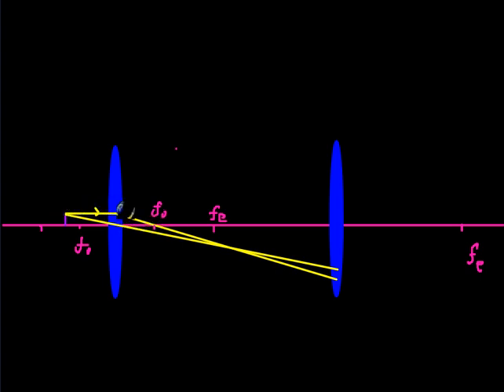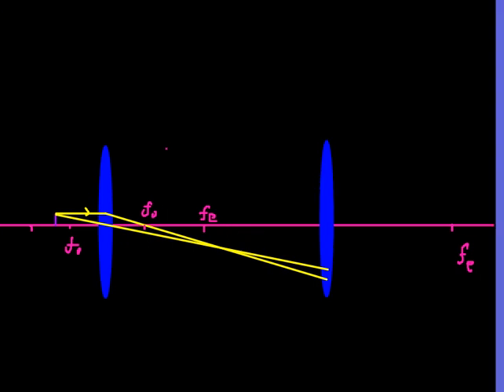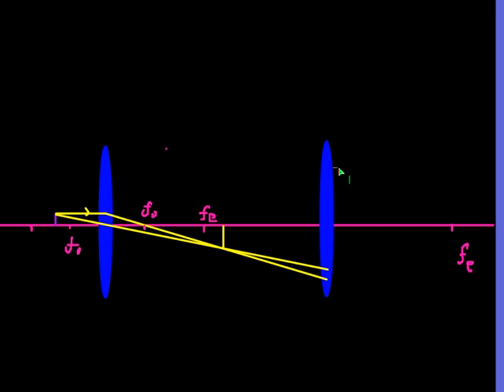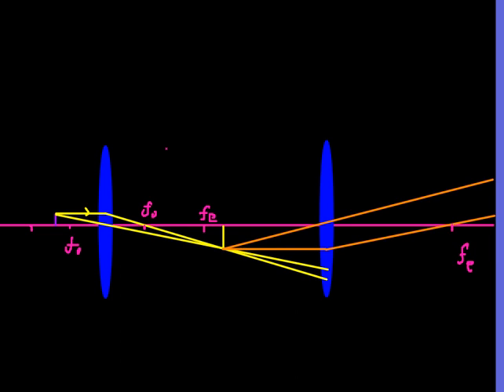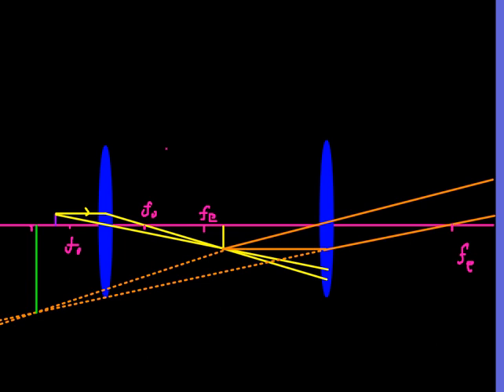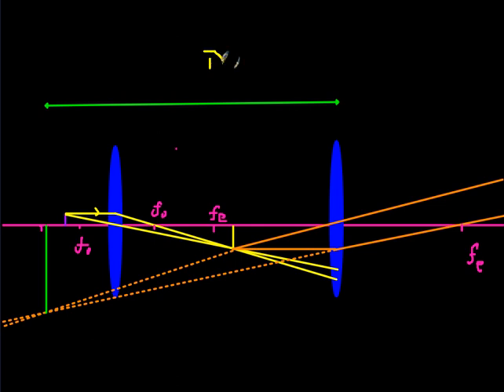IB Option G - Microscope lens diagram